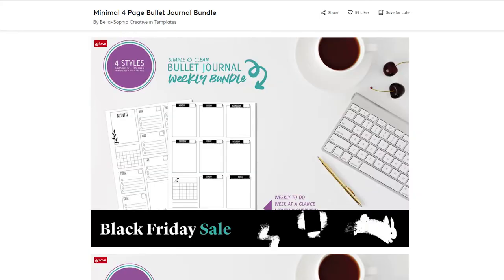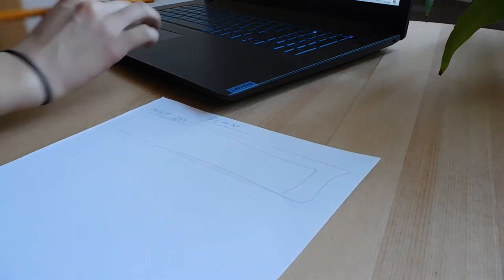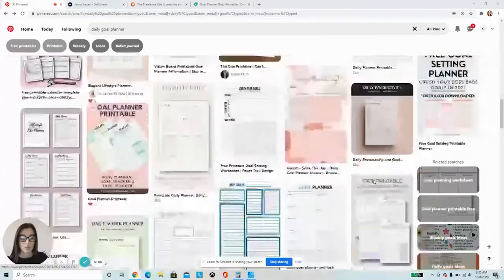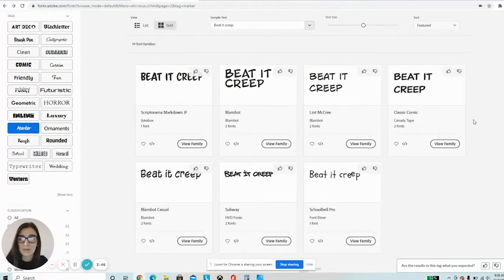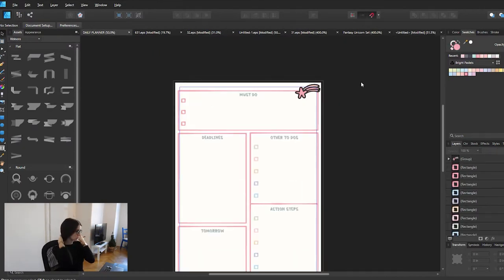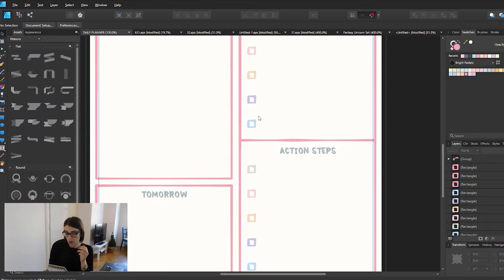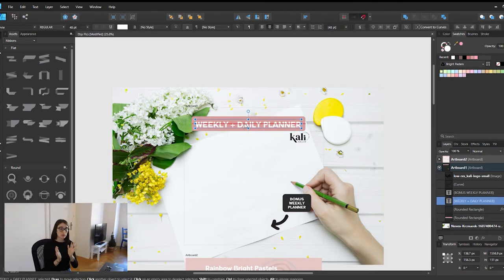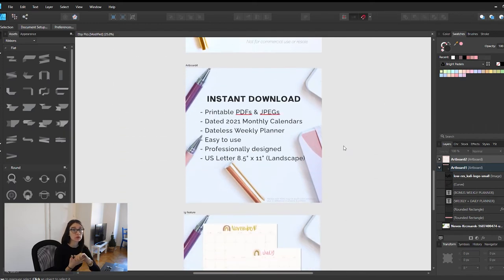How I Design Planners | Process Start to Finish | Studio Vlog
Creating a simple daily and weekly planner set for instant download. This video is more about my thought process rather than a tutorial. I walk you through my design process from start to finish - from conceptualizing to creating marketing images.

+FAQ
Where do you live? I'm originally from Chicago, but I have been living in Prague, Czech Republic for almost three years now.

What do you do? I am a freelancer doing graphic design, web design, and an online business owner. I also teach English on the side since moving to Prague.

What equipment do you use? I just use a Nikon Coolpix S7000 that I bought from Facebook Marketplace! You don't need crazy expensive equipment to get started. I edit my videos with Adobe Rush.